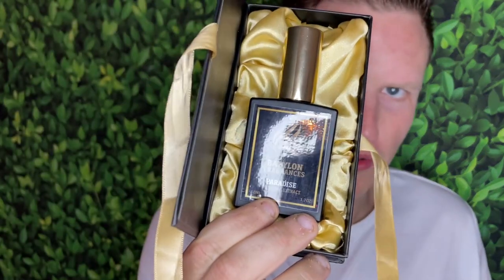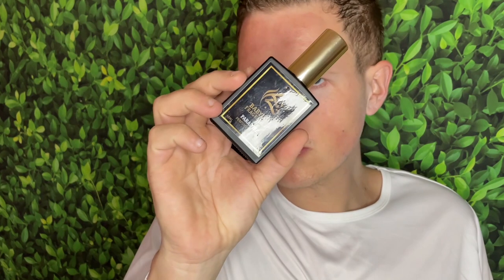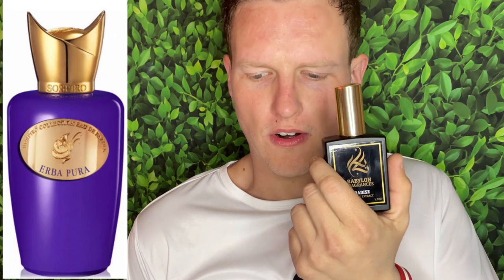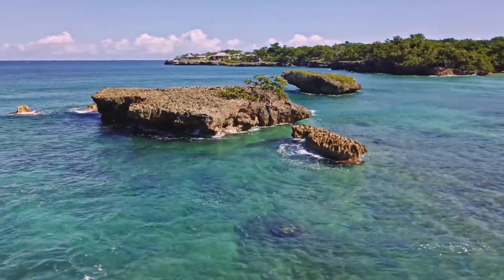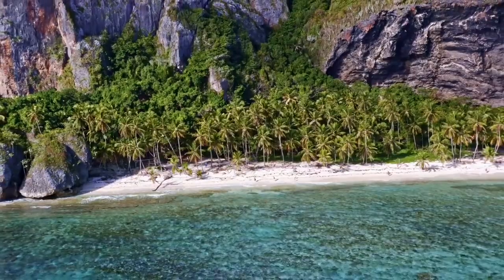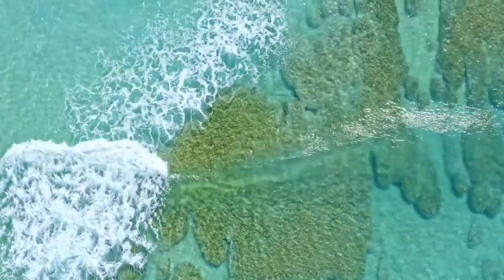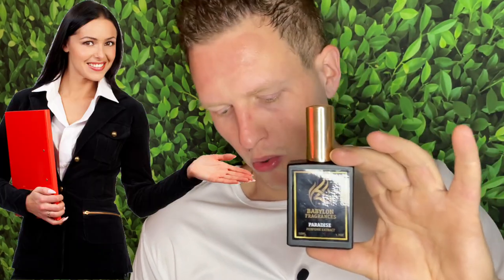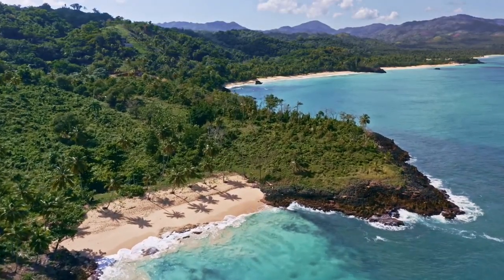PARADISE (Erba Pura Clone) Babylon Fragrances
Hello Friends! Today I wanted to share my thoughts on Paradise a clone of Erba Pura by Sospino. What Is YOUR Favorite Babylon Fragrance?